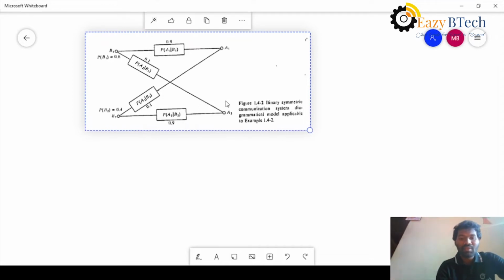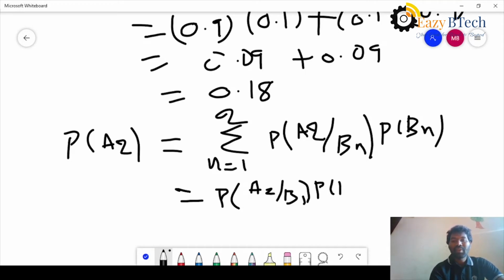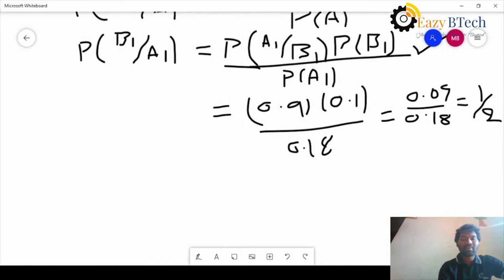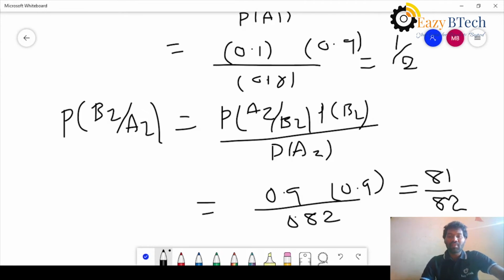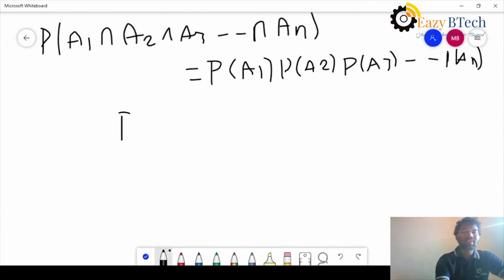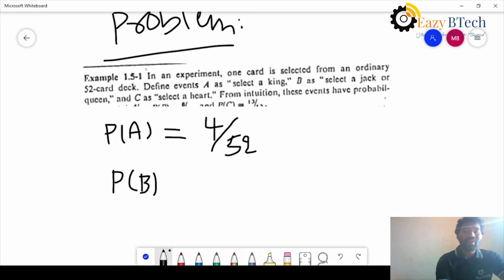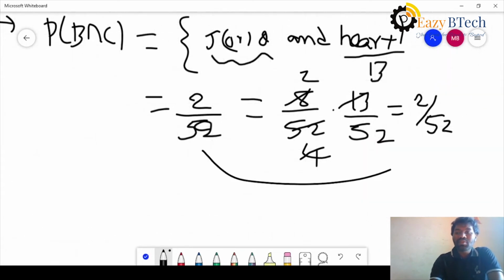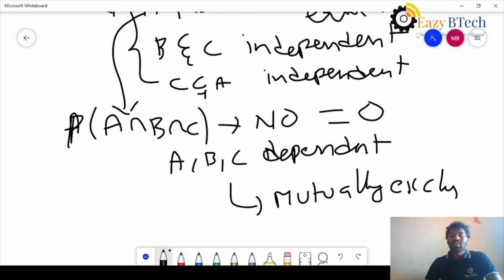Fundamentals of Probability || Problems on Total probability Theorem and Bayes Theorem || Lecture 4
Problems on Total probability Theorem and Bayes Theorem